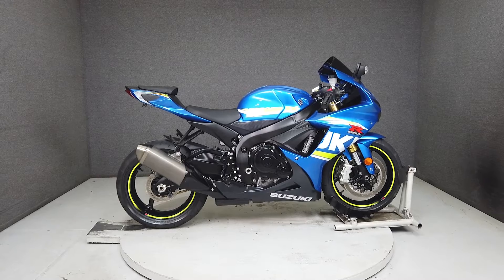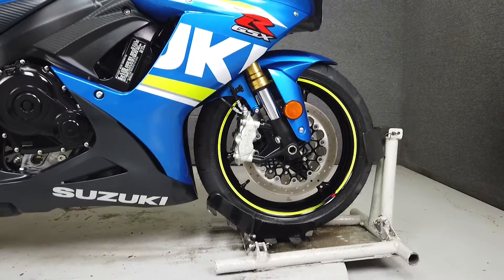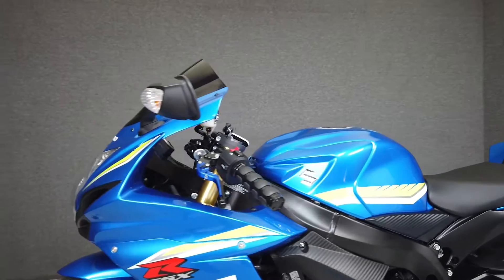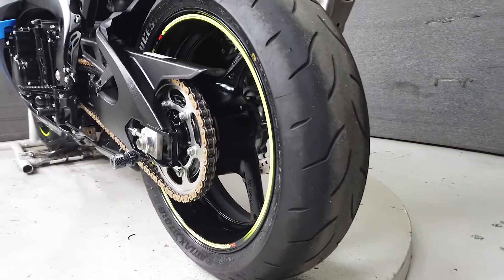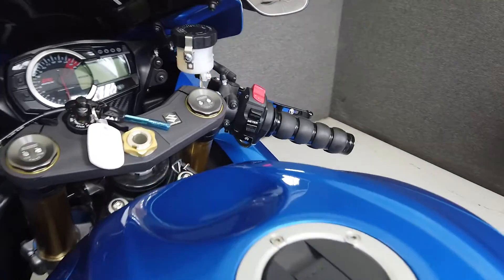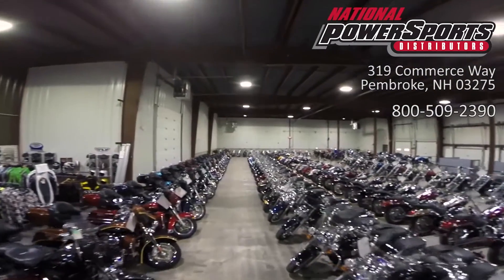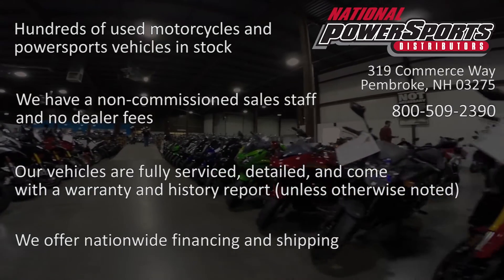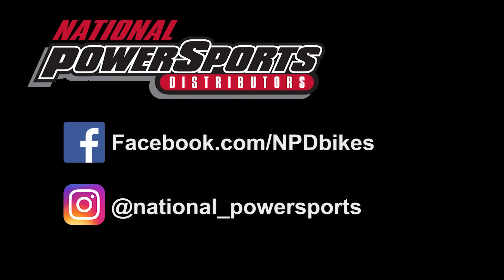2017 SUZUKI GSXR750 - National Powersports Distributors